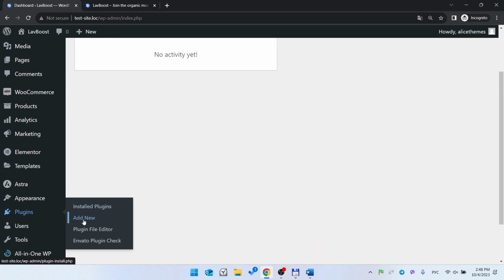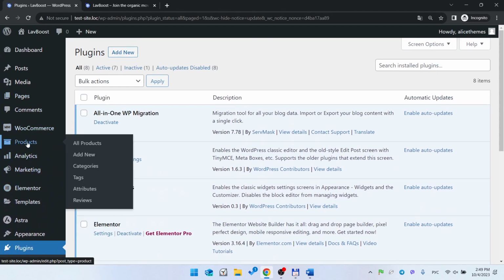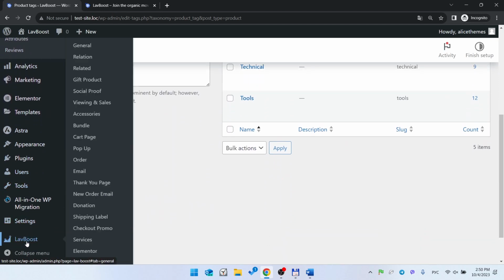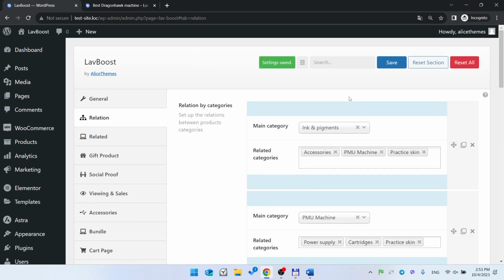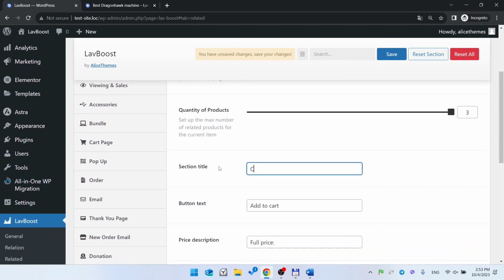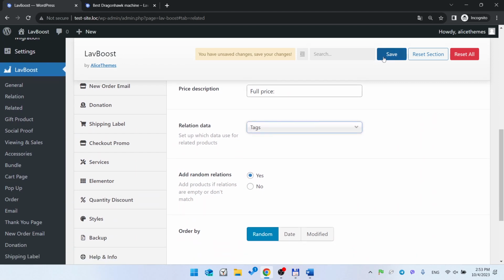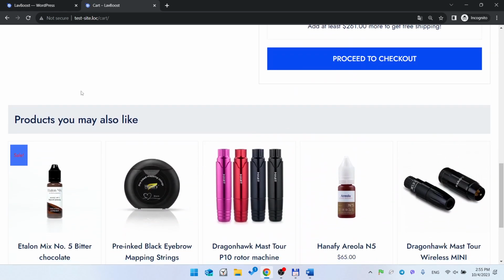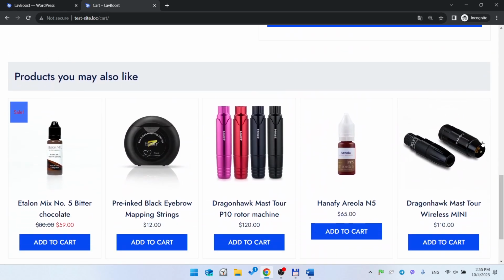How to Set Up and Edit Woocommerce Related Products a few Clicks?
Are you ready to supercharge your WooCommerce store and drive sales like never before? The ultimate solution for boosting your revenue and enhancing the shopping experience for your customers.

WooCommerce Related Products Settings: With this aprouch, you have full control over your related product recommendations. No more random suggestions. Tailor your related products to your customers' preferences and increase the chances of upselling and cross-selling.

Lets you display related products strategically, capturing your customers' attention when they're most likely to make a purchase. Guide your customers towards additional purchases and watch your average order value (AOV) rise.

Plugin allows you to customize related products by category, ensuring that your customers see exactly what they want. Provide a personalized shopping experience that boosts sales and satisfaction.

LavBoost is here to revolutionize your WooCommerce store, offering a suite of features designed to drive sales, enhance the shopping experience, and keep your store at the forefront of e-commerce. Don't wait – try LavBoost and unlock the potential of your online store today!